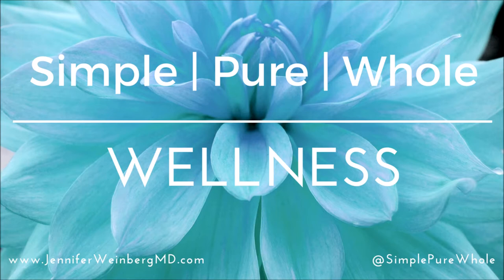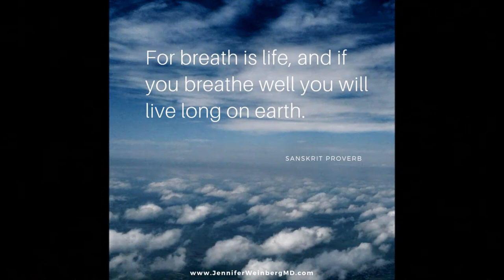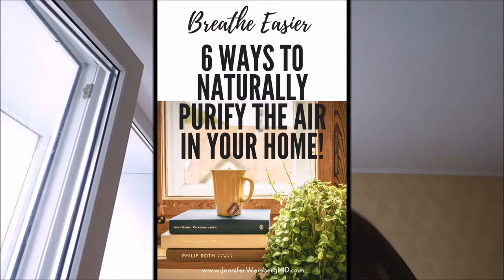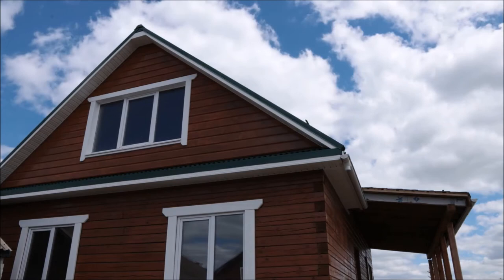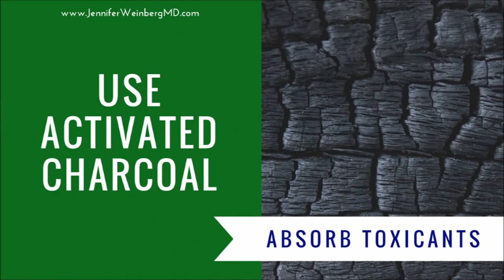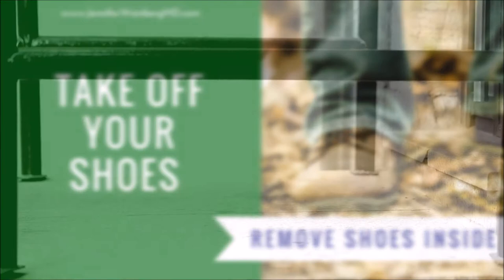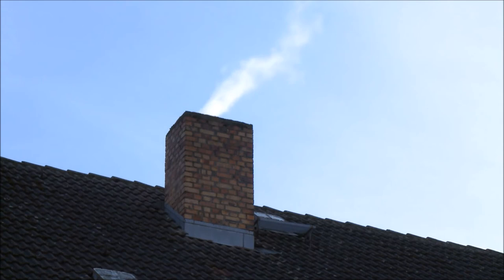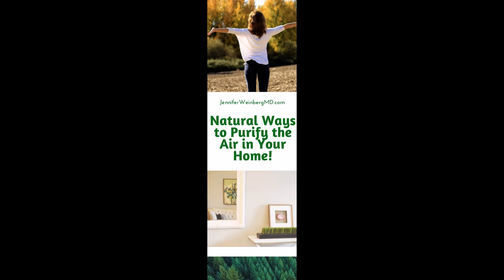Breathe Easier Naturally with 6 Ways to Purify the Air in Your Home {Eco, Natural Living}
Use these 6 ways to naturally purify the air in your home so that you can breathe easier and protect your health and family!

The Whole Cure stress management and life transformation book

Music: The Temperature of the Air on the Bow of the Kaleetan by Chris Zabriskie